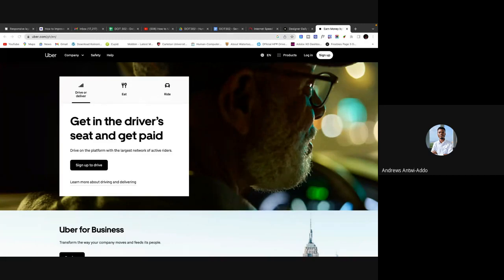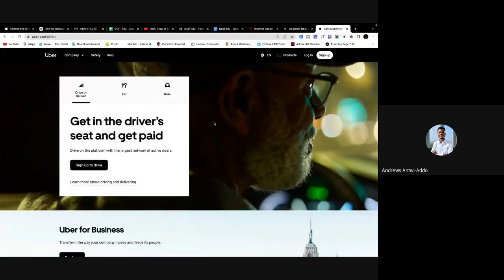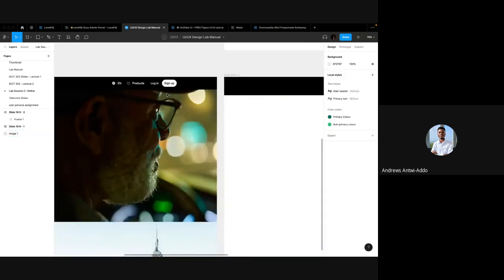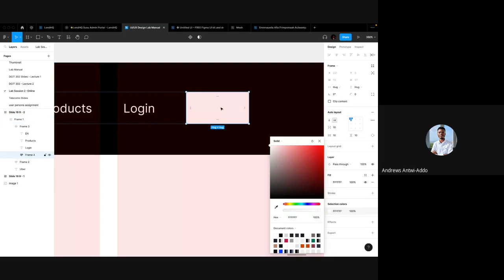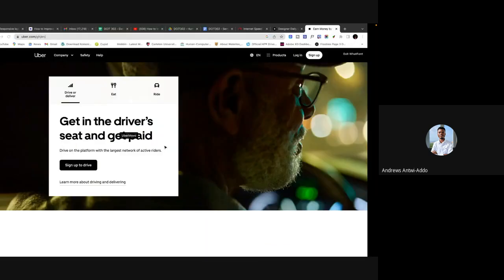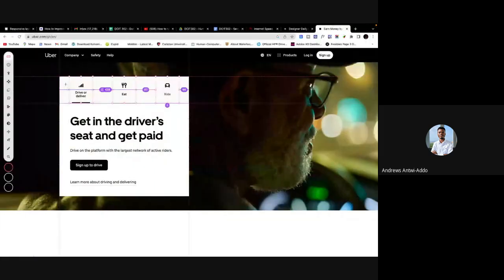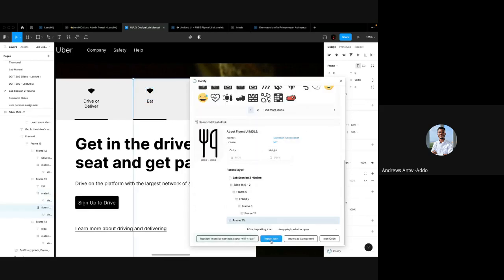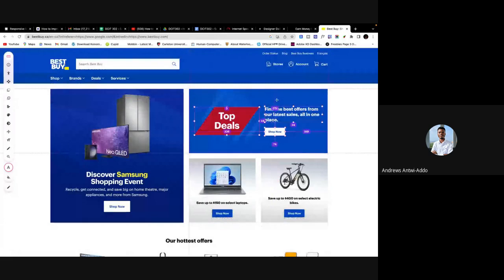UI UX Lab Session 2